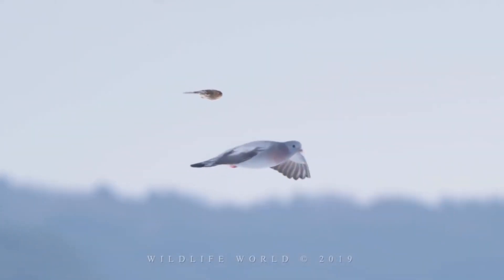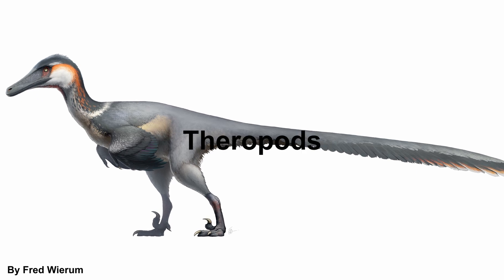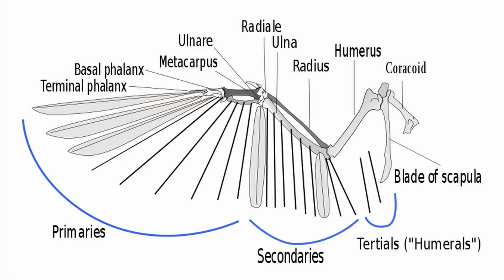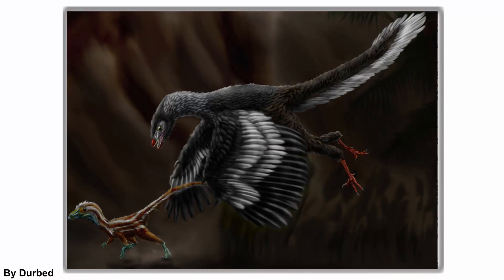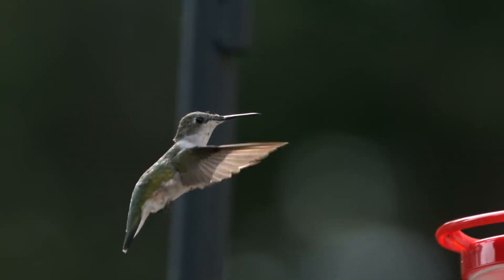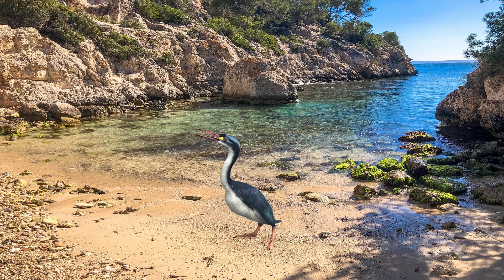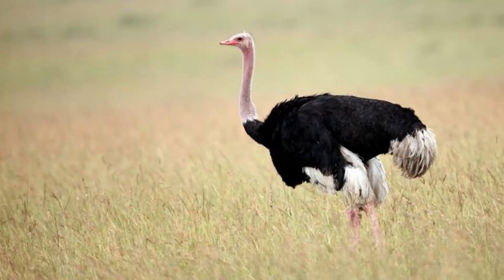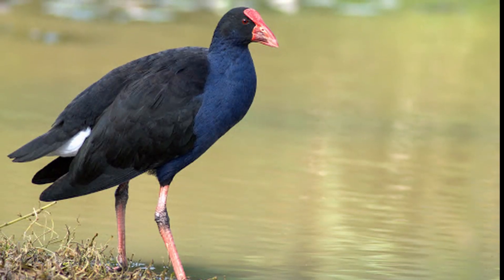The Journey of Avian Dinosaurs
The Journey of Dinosaurs

- A brief walkthrough of how the Maniraptorian Dinosaurs slowly evolved into the modern day birds aka. the Avian Dinosaurs

Bye :)